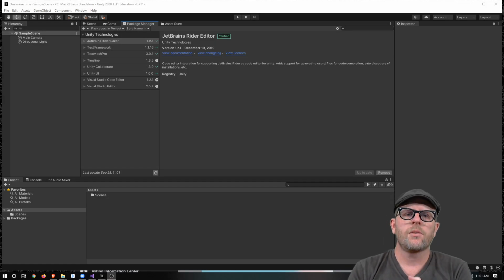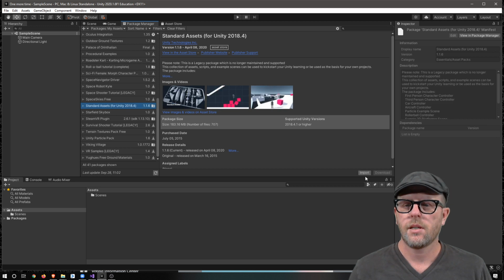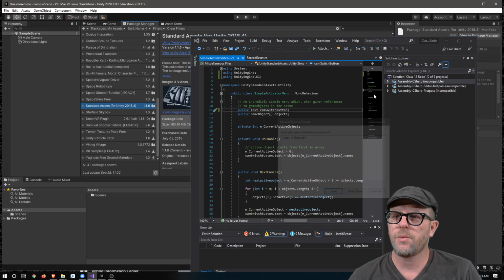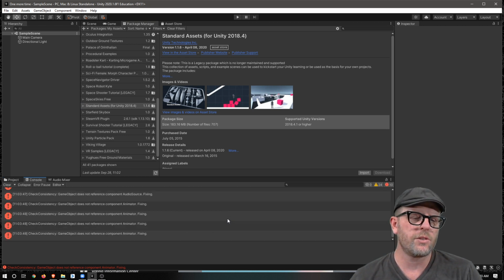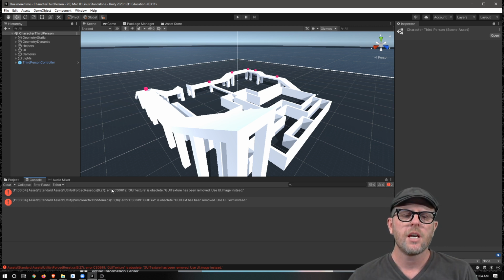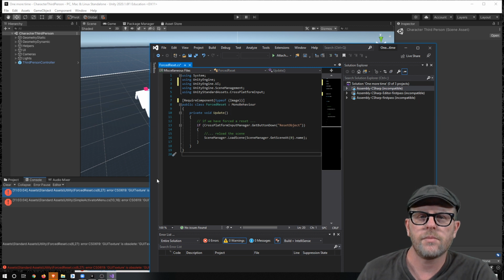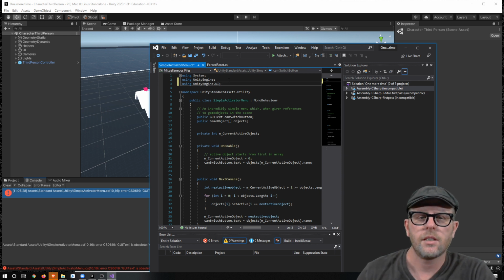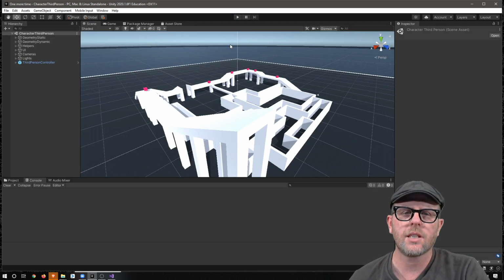Quick Fix for Unity Errors with Standard Assets